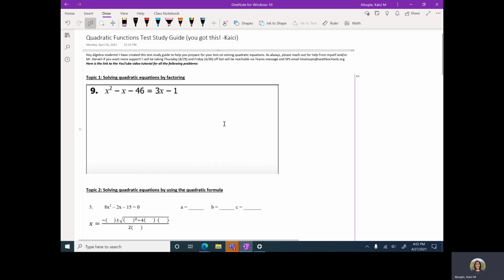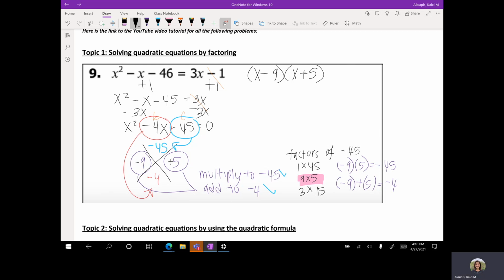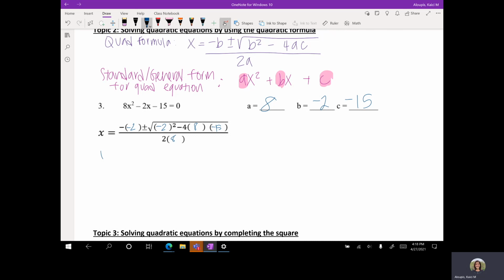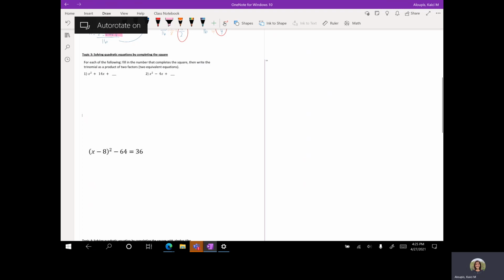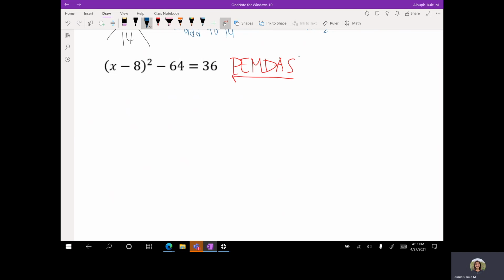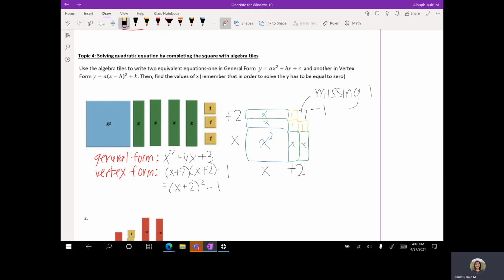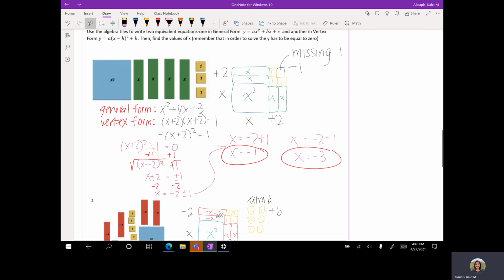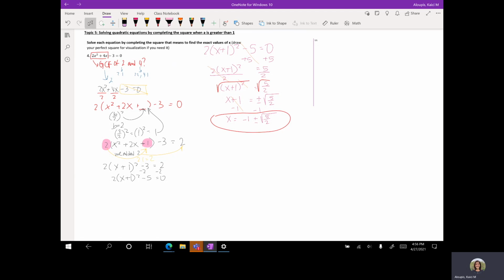Algebra Solving Quadratics Test Video Review Kaici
(Time 0:00:37) Topic 1: Solving quadratic equations by factoring

(Time 0:11:51) Topic 2: Solving quadratic equations by using the quadratic formula

(Time 0:22:38) Topic 3: Solving quadratic equations by completing the square

(Time 0:34:19) Topic 4: Solving quadratic equation by completing the square with algebra tiles

(Time 0:46:30) Topic 5: Solving quadratic equations by completing the square when a is greater than 1